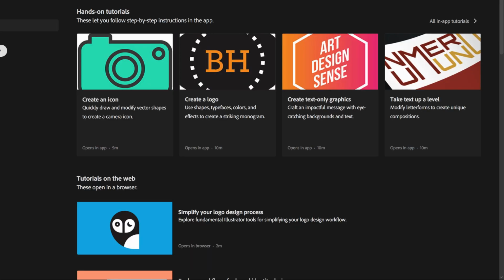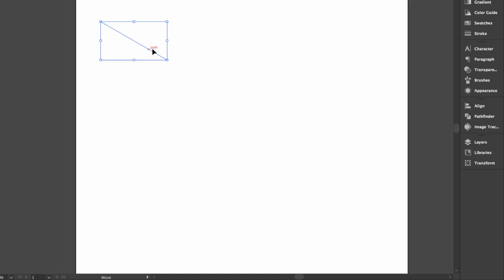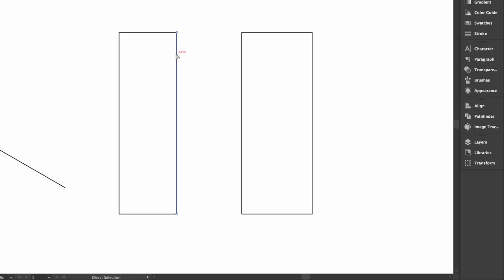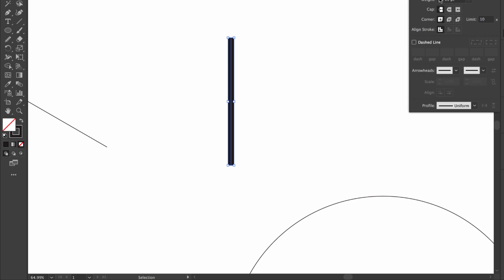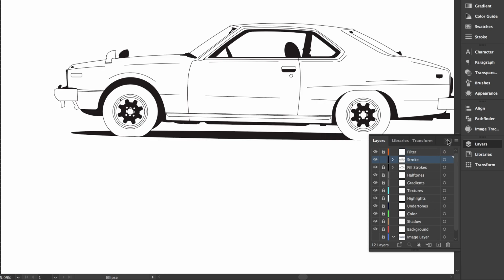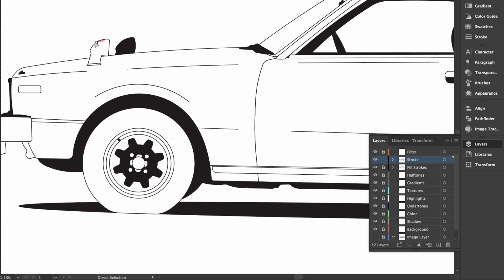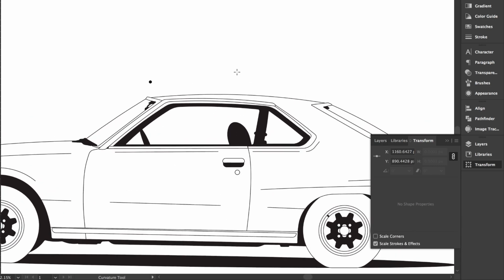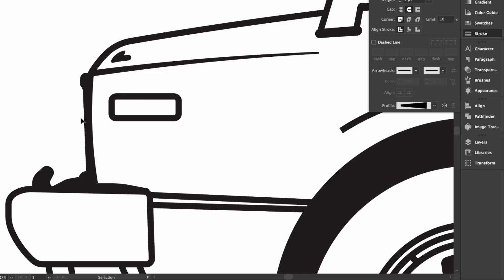ILLUSTRATOR TUTORIAL - HOW TO DRAW CAR OUTLINES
Hey 👋thanks for looking at the description! If you want to be notified when I upload something special, then click that bell. I hope you enjoyed this Adobe Illustrator tutorial on how to draw car outlines!

Below are some links to some digital forms of 'me',